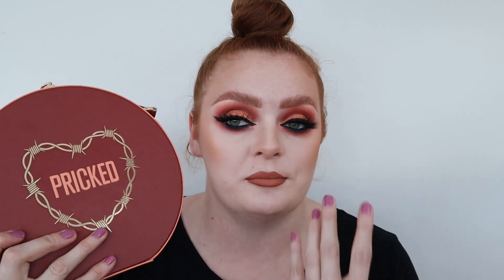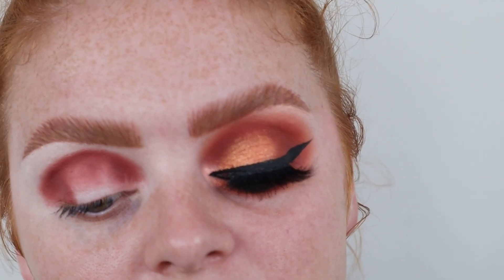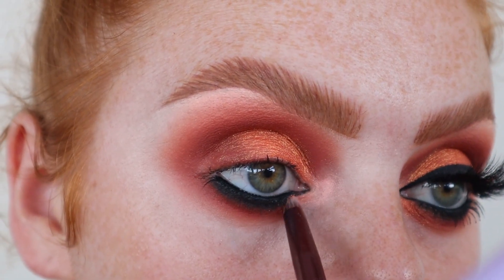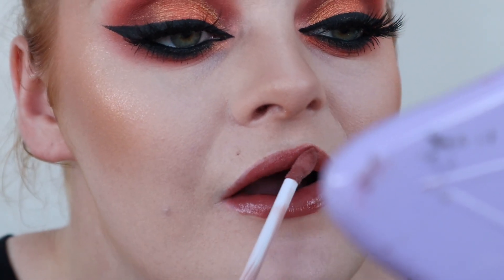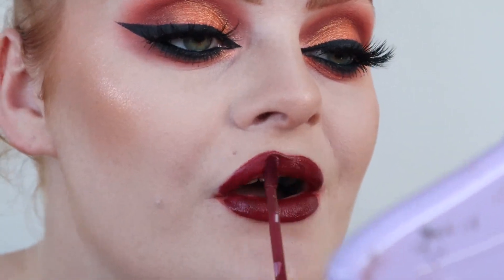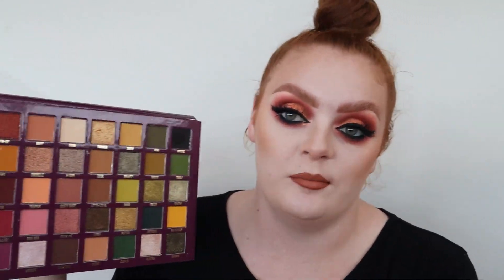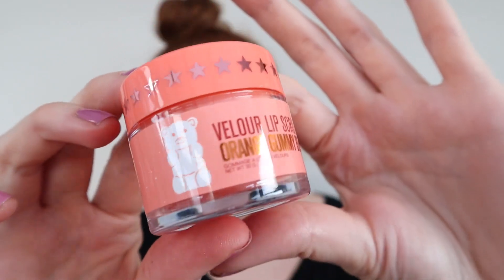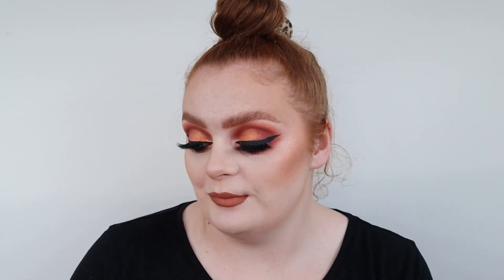NEW PRICKED COLLECTION - JEFFREE STAR COSMETICS - SWATCHES, REVIEW AND TUTORIAL - Sadie Jones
Hi everyone!

For today's video I am finally testing out the brand new Jeffree Star Cosmetics Pricked Collection. This is the most perfect fall collection and palette! ENJOY!